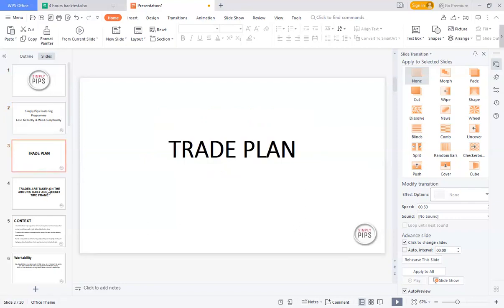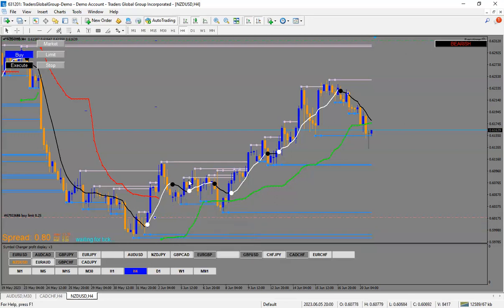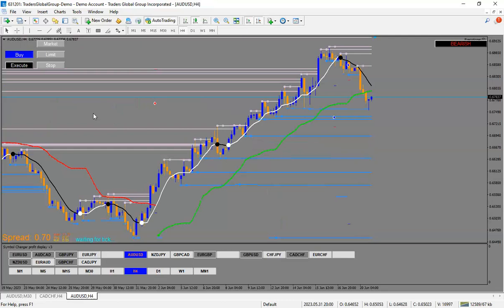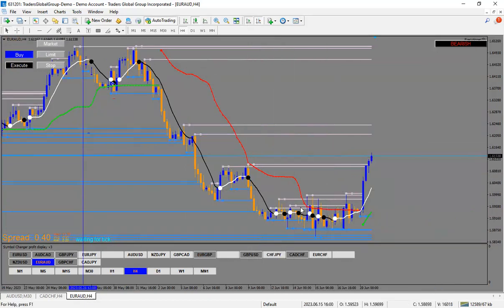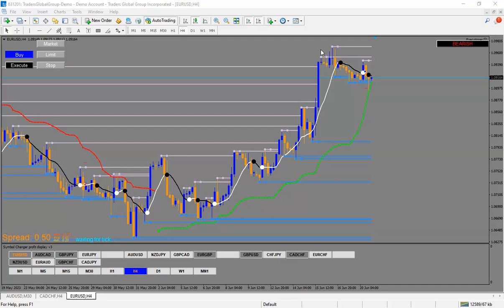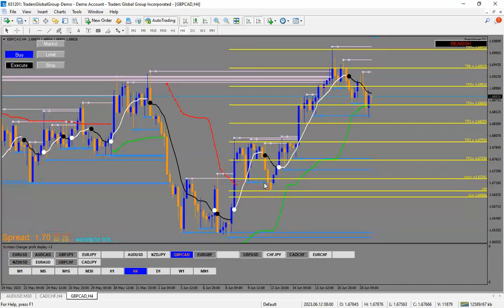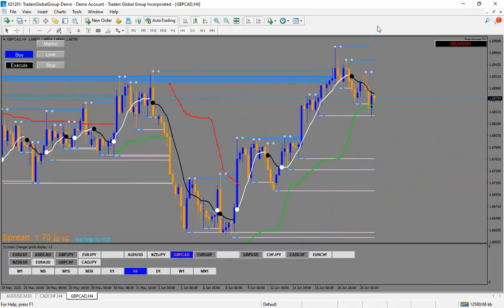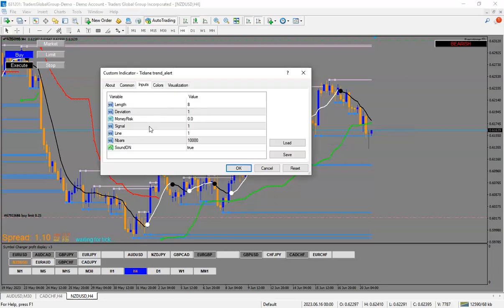Swing Trades Reviews with Daniel (Day 1)